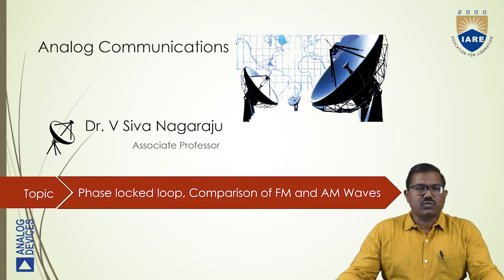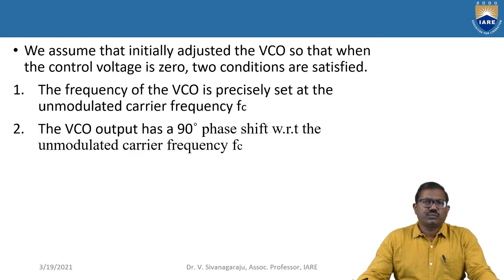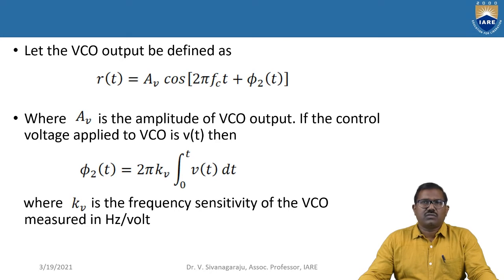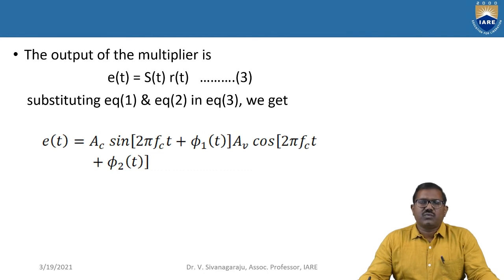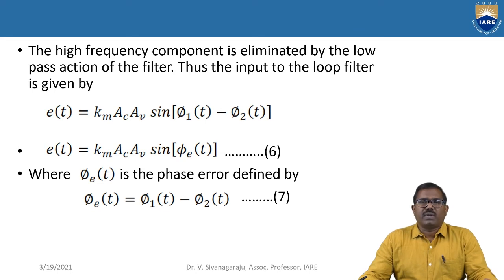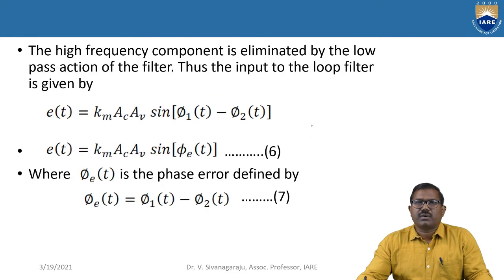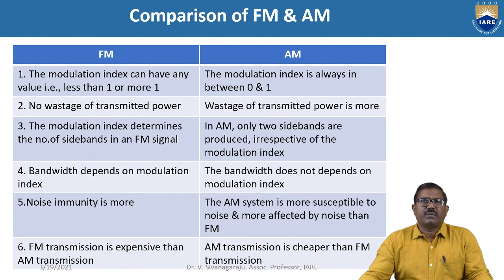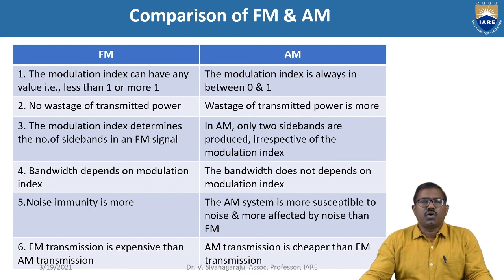Phase locked loop, Comparison of FM and AM Waves by Dr. V Siva Nagaraju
Phase locked loop, Comparison of FM and AM Waves by Dr. V Siva Nagaraju  | Department of Electronics and Communication Engineering  | IARE

Telangana, India.